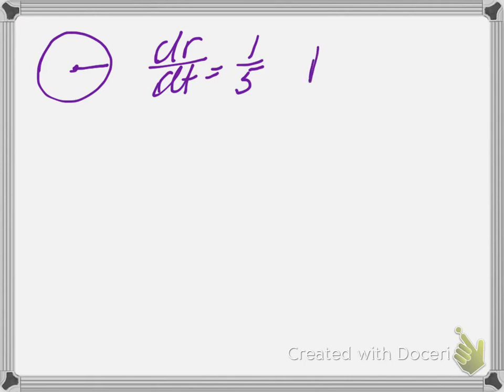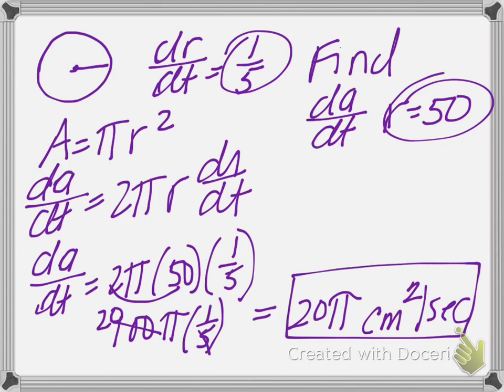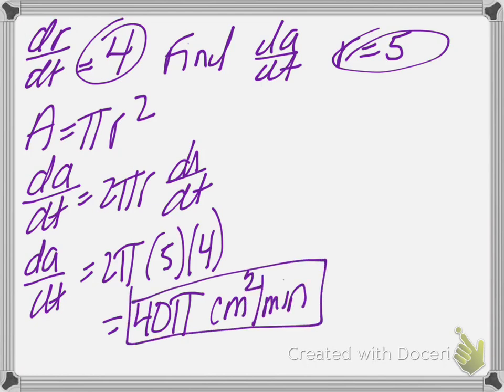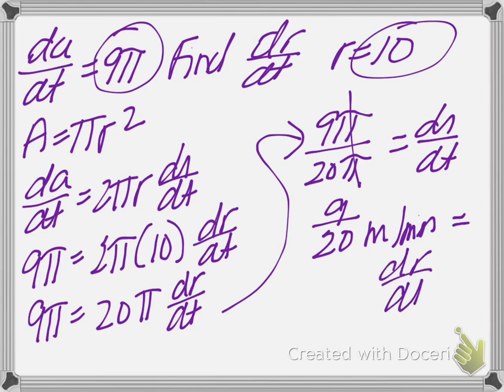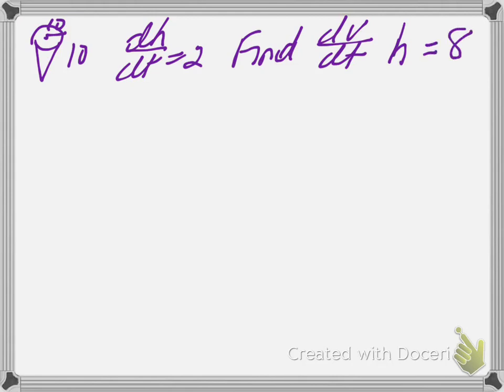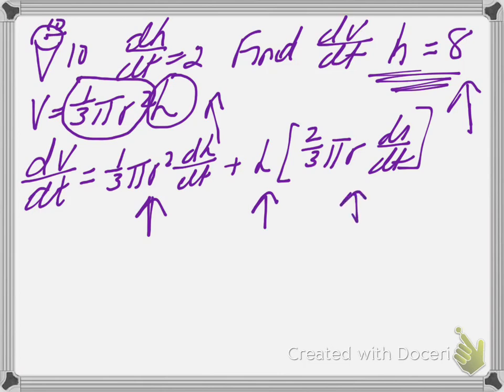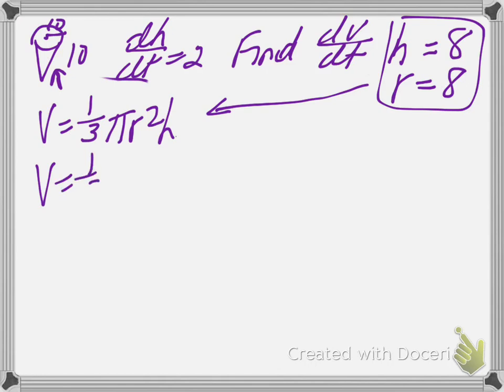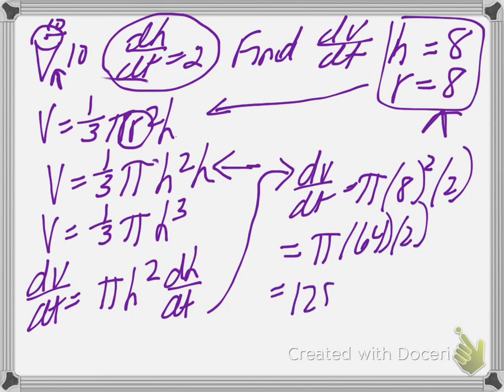watch on thursday